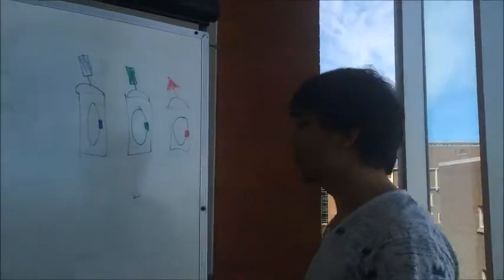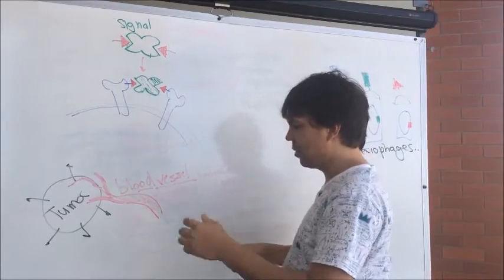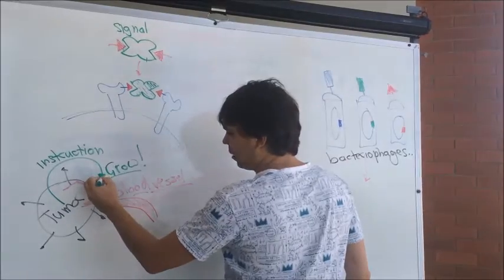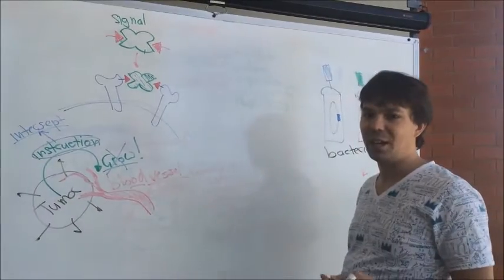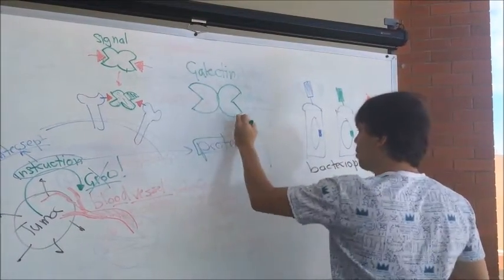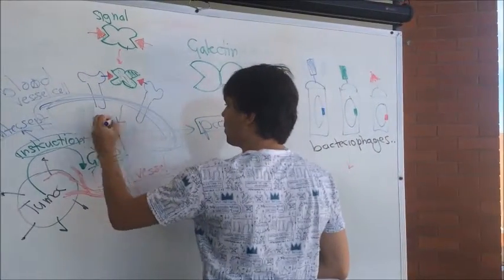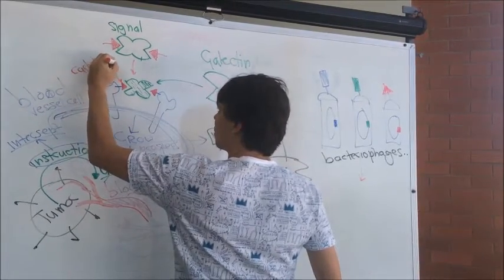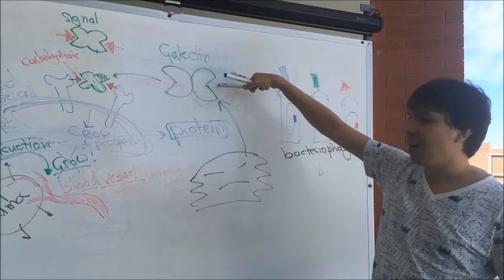Dr. Ratmir Derda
Dr. Derda, at the University of Alberta,  illustrates the importance of studying the cell membrane as a key organelle for intercepting cancer communication.